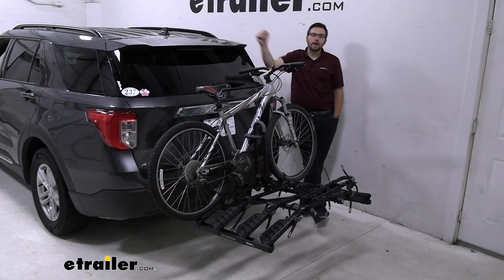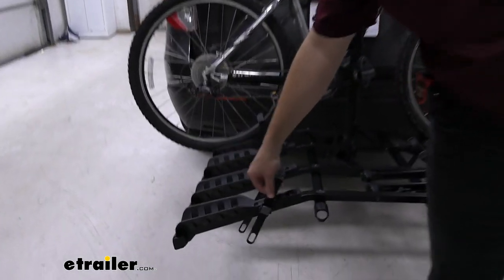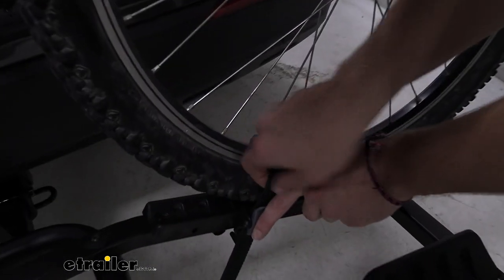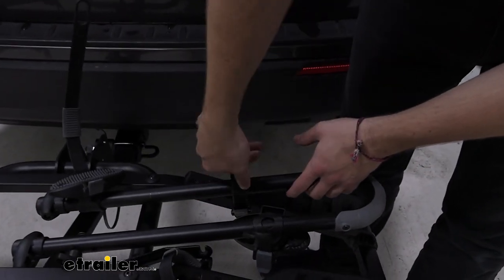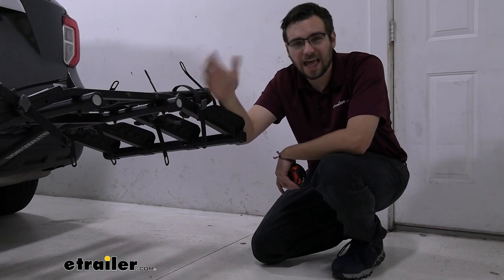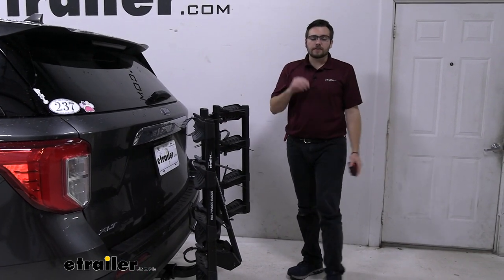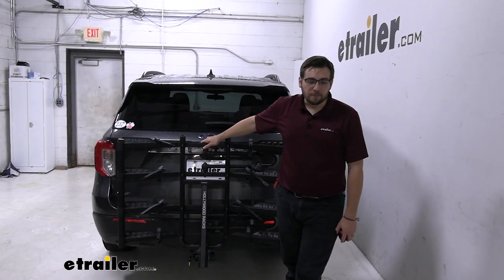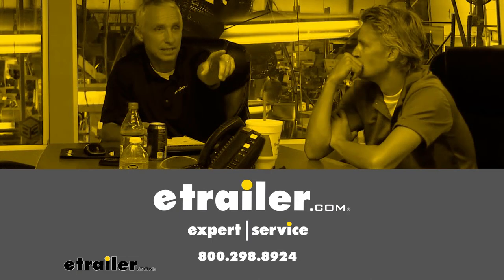etrailer | Hollywood Racks Hitch Bike Racks Review - 2020 Ford Explorer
Hey everybody. Welcome to etrailer.com. I'm Bobby and today we're taking a look at the Hollywood Racks Destination 4 Bike Rack carrier here on the back of our 2020 Ford Explorer. So, if you guys are having a lot of people on your Explorer with you, got the full seats all filled up, maybe with some kids, or with just your friends, this is gonna be an excellent way of getting four bikes to your destination because you are gonna have really good securance on here. I'm gonna say probably not the best looking bike rack out there. It's got a lot going on.

However, I think you're gonna become a bigger fan of it just like we have after actually getting your bikes fully loaded on here and seeing how well of a job does of securing them. You are gonna have a 35 pound weight capacity limit per bike that means you're gonna get most of your standard and even up into some of those mountain bike range bikes up on this bad boy with no trouble. And one thing I really like about it, it's very, very versatile. So no matter what my sweat, any kind of bike you're gonna throw on here, you're gonna have an A-OK time. The center mass here can actually rotate 360 degrees which becomes awesome.

So if you have a vertical, horizontal, or even diagonal posting, you're gonna have no trouble actually getting it on there which is great. And you also have these adjustable cradle lengths. Now, I will say they're probably not gonna be the most useful for a lot of us. Now, maybe if you have a kid's bike, you can go ahead, bring this to the second position here, and that's excellent for yourself just making it a little easier to get your bikes on there. If you have some of the smaller bikes, maybe you've got some kids with you, like we said, getting those on there, shorten that up that way they're nice and secure for yourself.

Well, it's awesome. But however, it doesn't tilt away. So that's kinda my only one thing with it. If you do wanna tilting-bike rack, the Curt Premium. I'm sorry not premium, the Curt 4 Bike Platform Rack actually does tilt away, and that could be a nice option.

The one thing with that though, it is a little heavier. So that's kinda the advantage of the Destination. It is plastic fantastic. Gonna be a little lighter, gonna be easier to move. And that's kinda where you are sitting with those pros and cons. I like the rule of rector, the little reflectors on the end. That's nice to let people know exactly where we are. That way we can get home safe, for our friends and our family, and nobody has any accidents, which is great. So it's not gonna take me too long to pop this bike off these strips that are on either end actually have a very nice little rubber, kinda grommet on it, doing a great job of holding on there, that covering, making sure we don't scuff up our rims and to release it all I have to be pressing that lever. You're gonna have this little hole here. It makes it really easy to run a hand through and tighten those down. Even if you're cold or wet or anything like that, which is really nice. And all we have to do is simply pop it like that. And that's gonna allow us to take it off. Then we're gonna have one last hole here in the center, what I like to do, take my hand, bring it around, press there and that allows me to take that guy off really, really easy, making sure that my bike doesn't tilt into our vehicle or myself. And then I can simply grab my bike, walk it off and already we're ready to ride. Now, mounting It becomes just as easy. The only thing to kinda watch out for is gonna be those strips, sometimes they like to hang in your way. What I like to do, A, just kinda get them flipped underneath here becomes really easy then to go ahead and mount it. But yeah, that's all I really do to get another way, which is great. Now we don't have a way of opening our hitch with our bikes loaded up or with our mass sticking up. Luckily for us, we can drop it down since we can't tilt away. All I had to do is come right into to this knob here and start counter-clockwising it. We're left too loosely, bring that lever back. That allows me to drop this whole mass. I also like to take my extra strip here, run it through and secure it that way it's not going to be popping up, which is great for ourselves. Now I can go ahead and access my cargo here, pop up in my hitch, get my bike, helmet, coolers, anything else you might